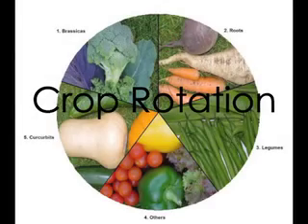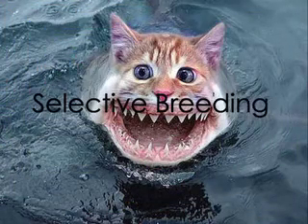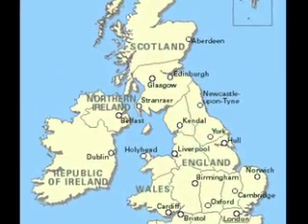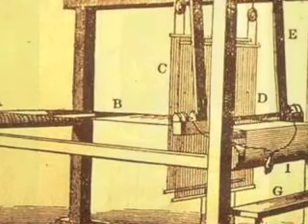Sloan, Maya, Marissa & Rheagan- Kick ass history movie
our kick-ass history movie